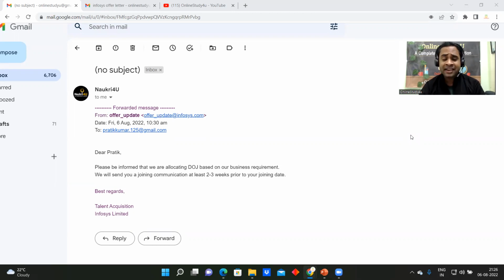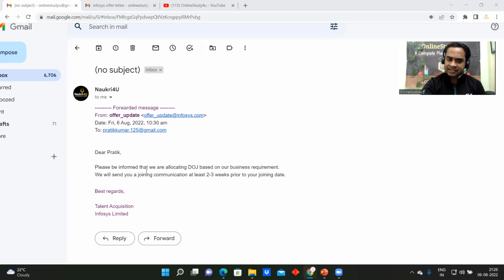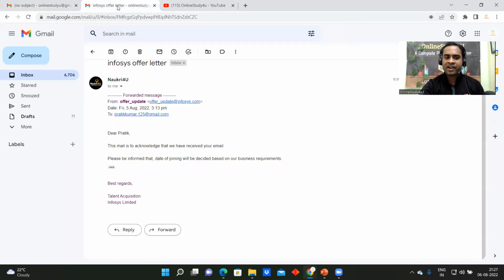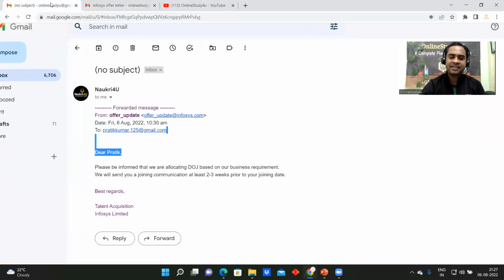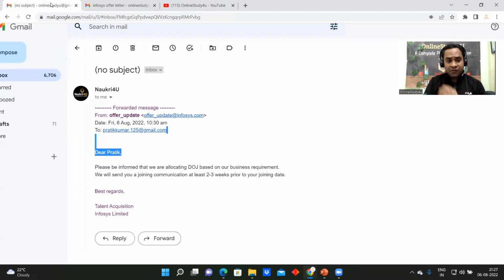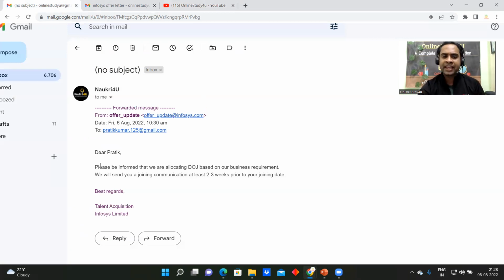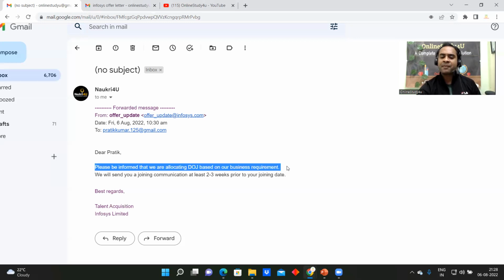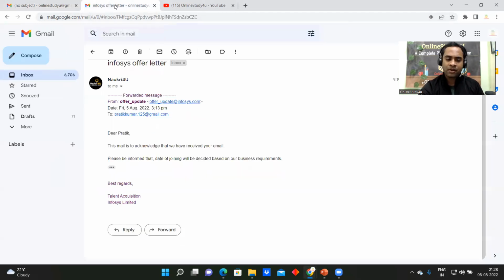Infosys finally responds to Joining Date & Offer Letter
TCS hiring
tcs hiring
software hiring
jobs freshers
fresher hiring
freshers hiring
Hiring freshers
STEP internship
product company
summer internship
off campus
freshers hiring
Hiring freshers
STEP internship
product company